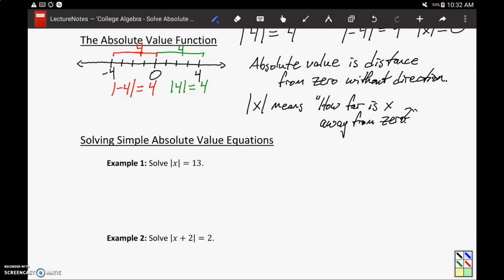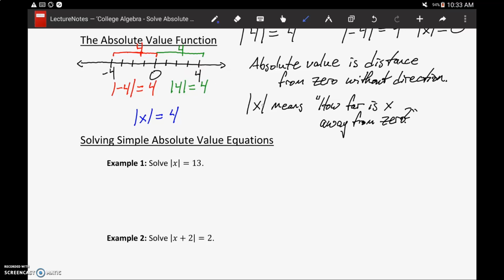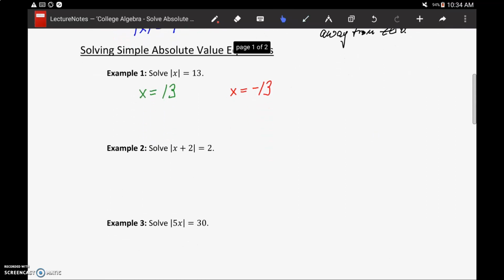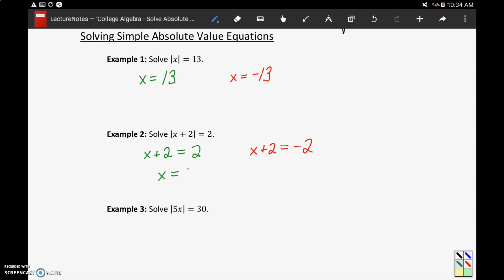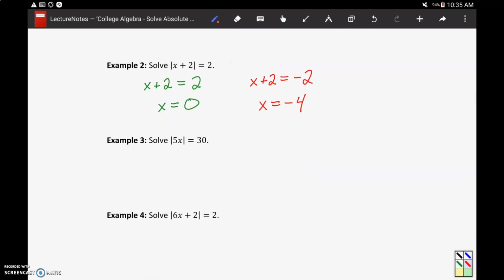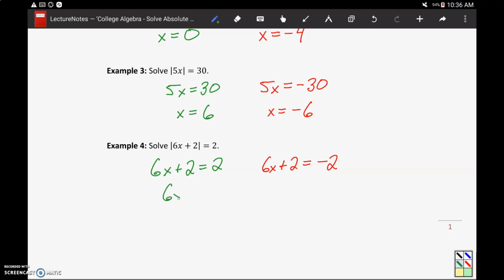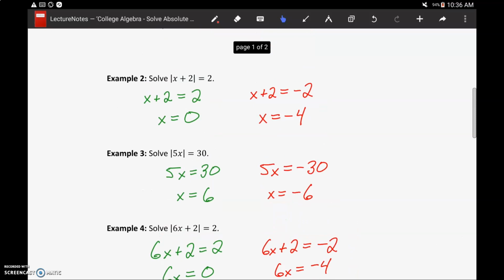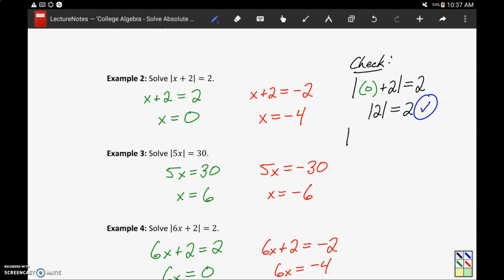Solving Simple Absolute Value Equations